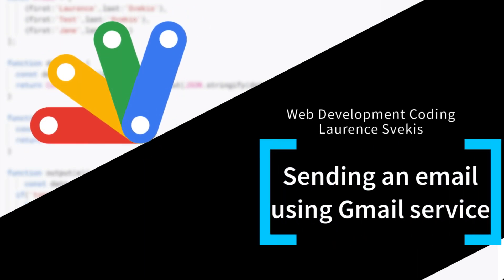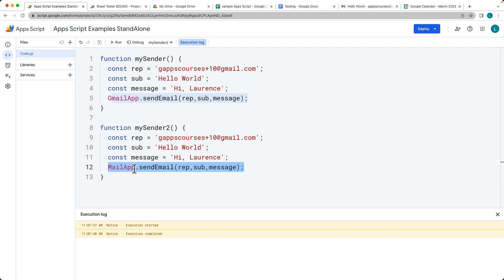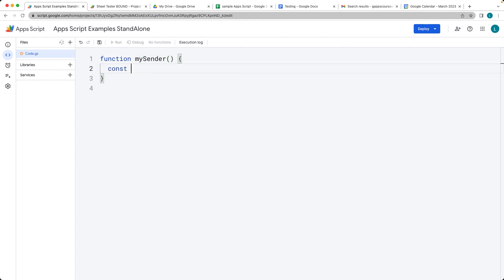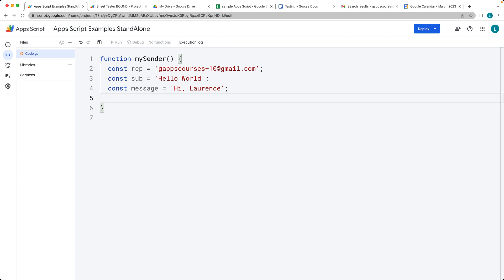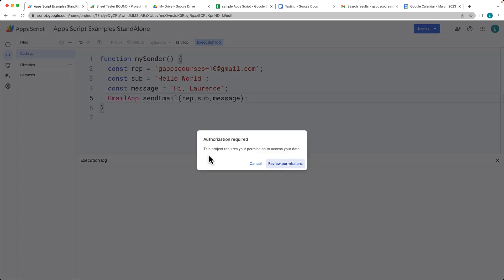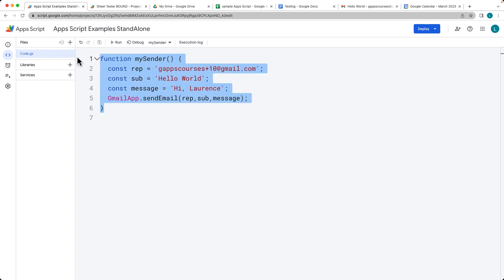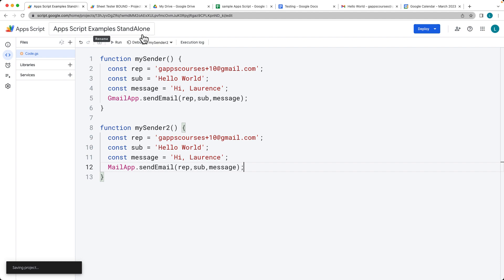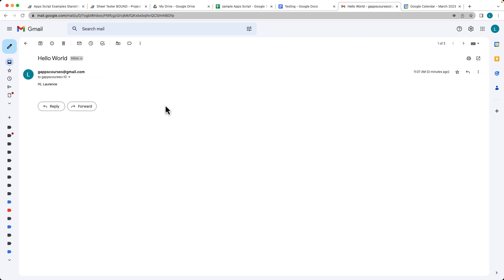Sending Emails with Google Apps Script Using Gmail and Mail App Services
Video explains how to use Google Apps Script to send emails from within the script itself. There are two options: Gmail app and Mail app. The Gmail app provides full permissions to interact with the Gmail service, while the Mail app only allows sending emails. The article provides step-by-step instructions to send emails using the Gmail app service, including creating a new script, defining variables such as recipient email, subject, and message, and using the send mail method to send the email. The article also briefly discusses using the Mail app service, which is lighter and only allows sending emails. Finally, the article shows how to run the scripts and accept permissions and demonstrates how the sent emails appear in the inbox.

This script uses the Gmail service to send an email to a specified recipient with a given subject and message. You can call this function from a Google Sheets, Forms, or Docs script.  Using the MailApp service is a lighter way to send emails if all you are doing is sending emails using apps script.